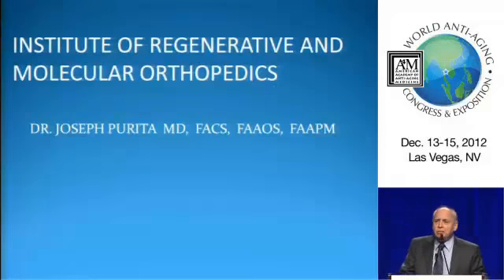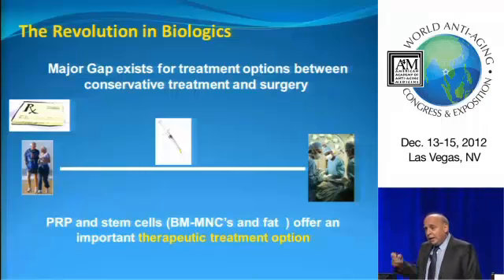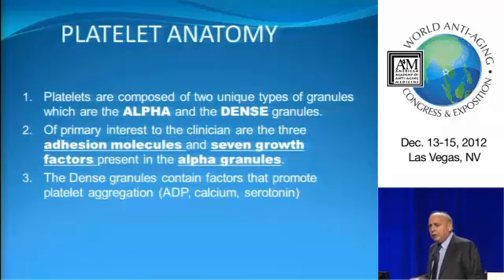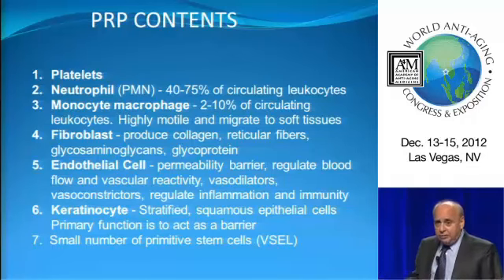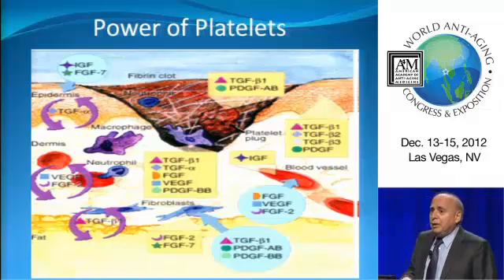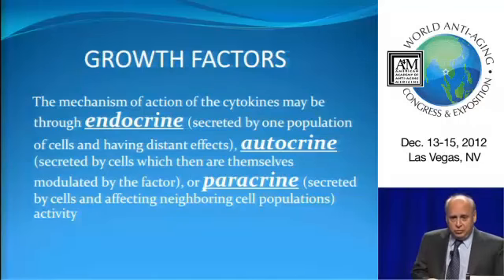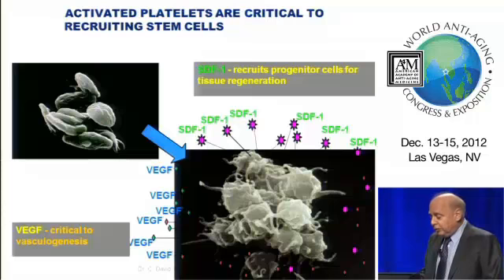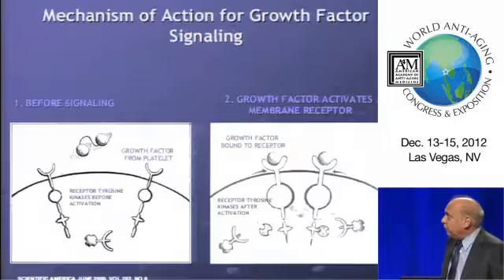Management of Musculoskeletal Conditions with Stem Cells and Platelet Rich Plasma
New Concepts in the Management of Musculoskeletal Conditions with Stem Cells and Platelet Rich Plasma
Joseph Purita, MD
Recorded at the A4M 2012 World Congress on Anti-Aging and Regenerative Medicine